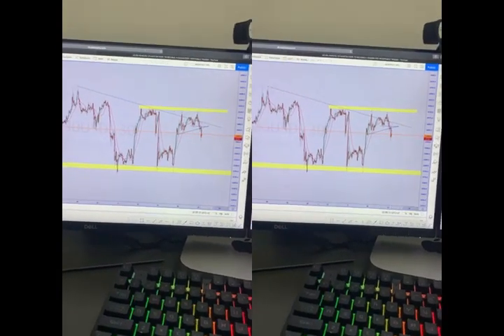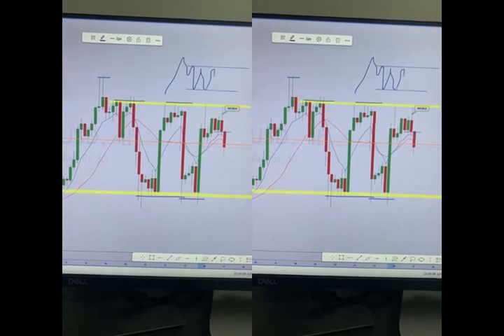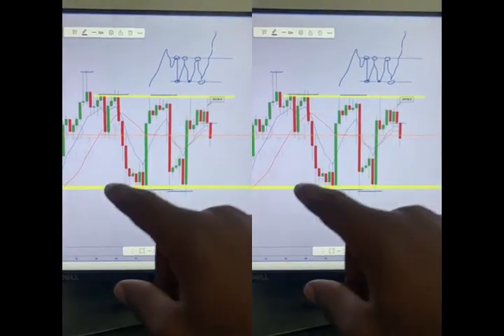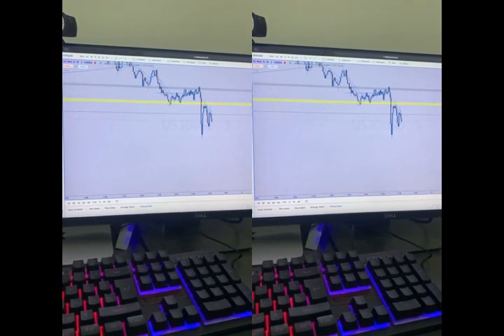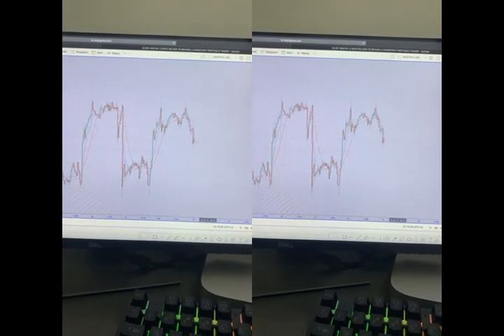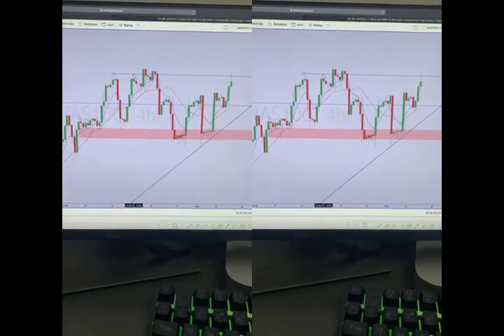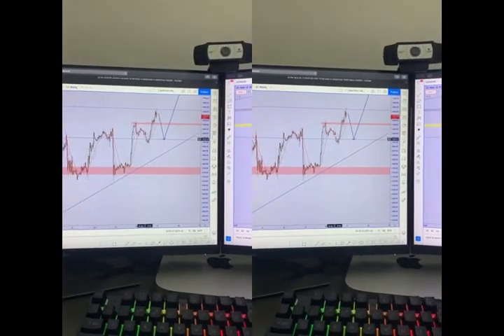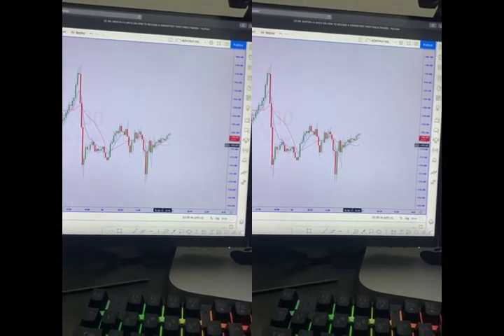Dr Martin's Market Outlook Breakdown Analysis | US30 Strategy | Millionaire Trader